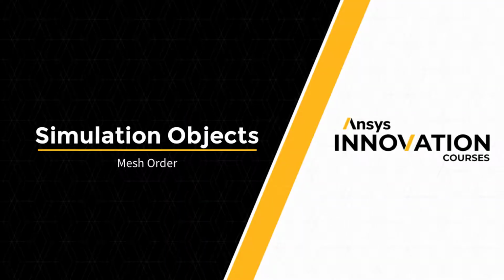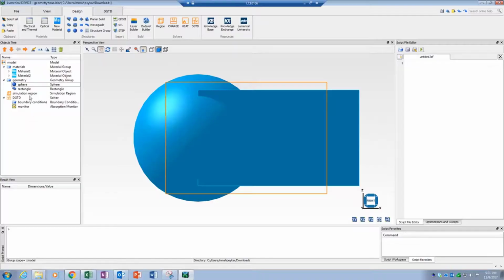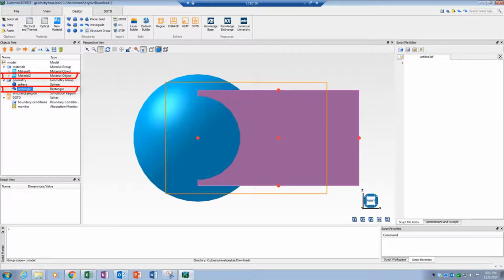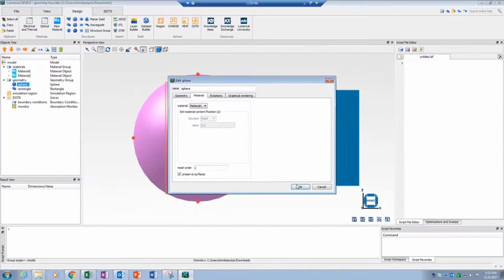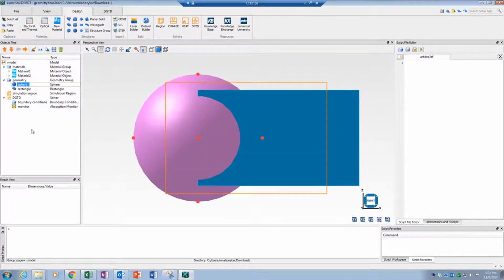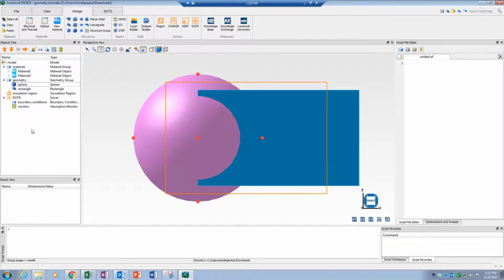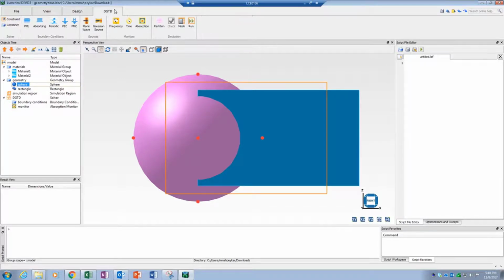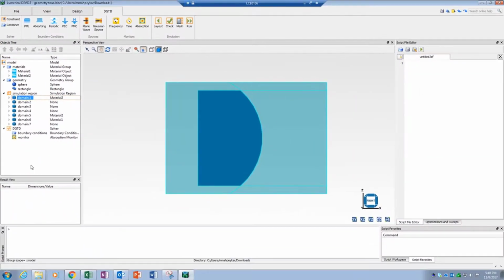Geometry Setup Tips Using Ansys Lumerical DGTD — Lesson 2, Part 3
This video lesson reviews Mesh order. Mesh order is used by the simulation engine to select which material to use when two materials overlap in parts of the simulation region. This will avoid confusion when there are two materials assigned to a part of the simulation region by giving one higher priority than the other. This lesson is part of the Ansys Innovation Course: Ansys Lumerical DGTD – Simulation Tips. To access this and all of our free, online courses — featuring additional videos, quizzes and handouts — visit Ansys Innovation Courses